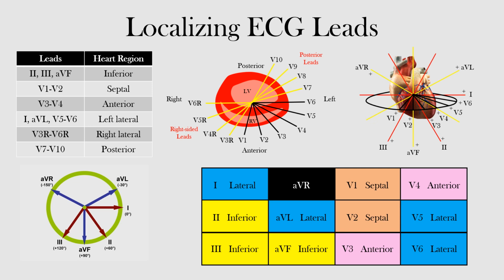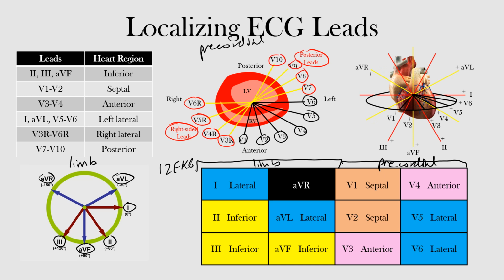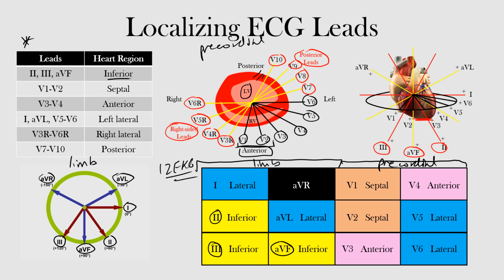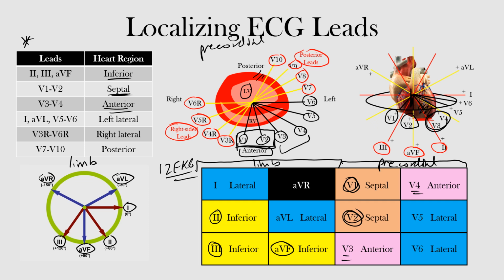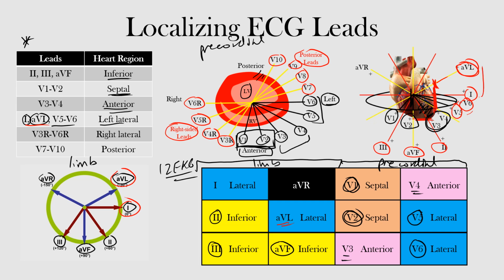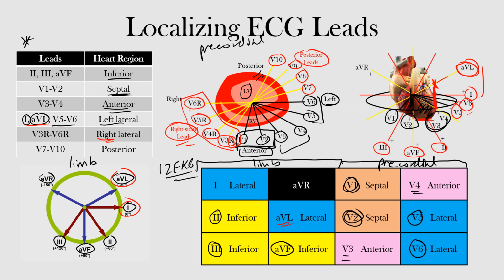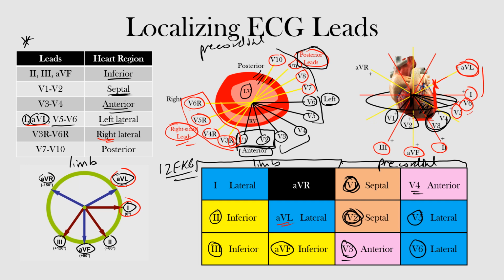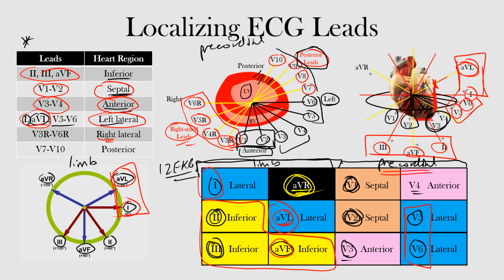Localise ECG Leads